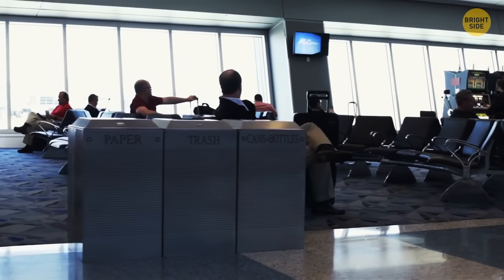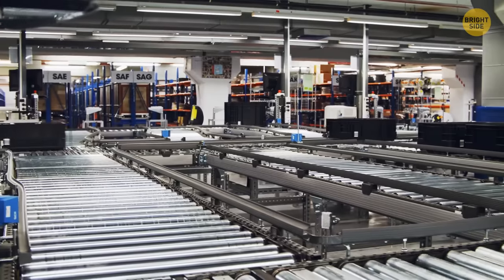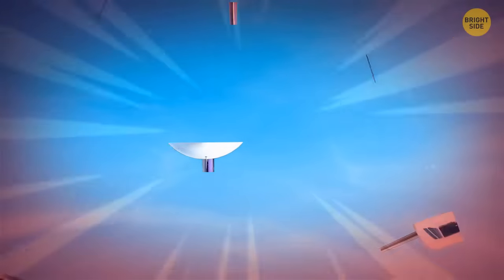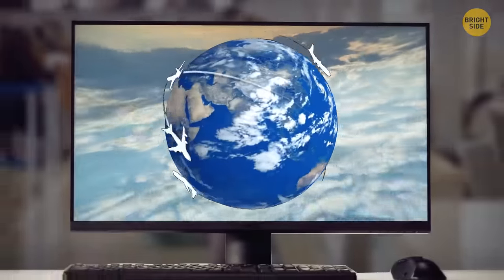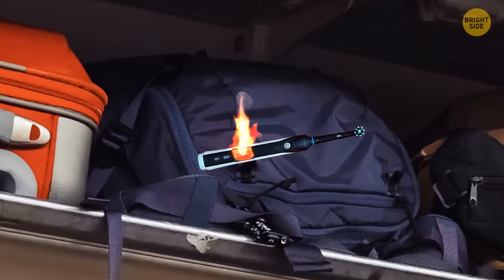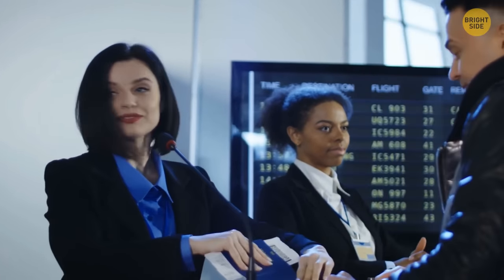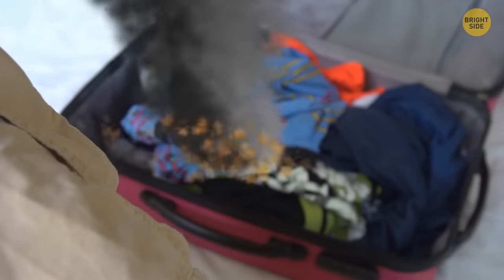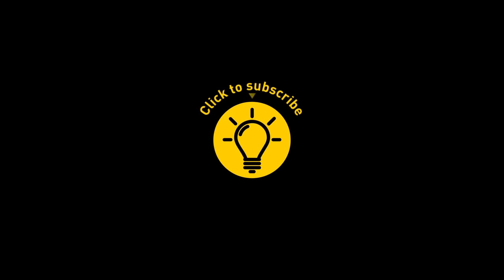Jetsetter's Guide: Hidden Travel Secrets You Need to Know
Have you ever wondered why airports seem to have a fascination with carpets? Well, it's not just for aesthetics. The soft, cozy carpets actually help to dampen noise and reduce echoes, making the bustling terminals a bit more peaceful for your waiting experience.  When it comes to airport security, timing is everything. Avoid peak travel times to breeze through lines. Also, wear slip-on shoes – they're not just comfy, they'll save you from the awkward dance at the security checkpoint. Let's check out more travel tips to upgrade your globetrotter skills.